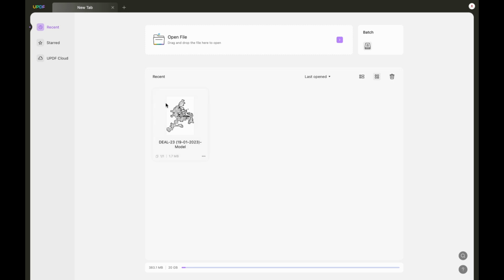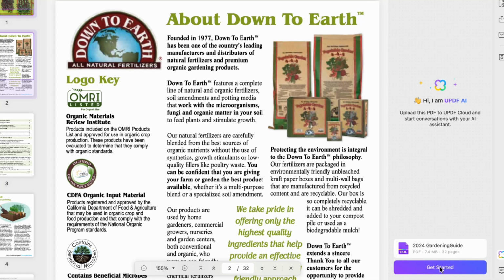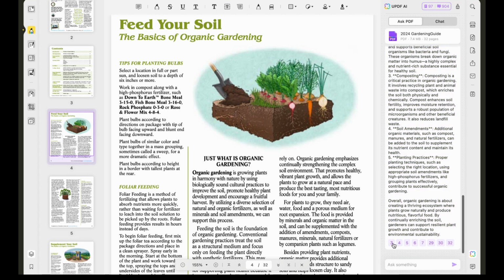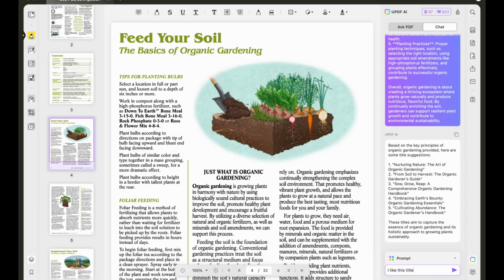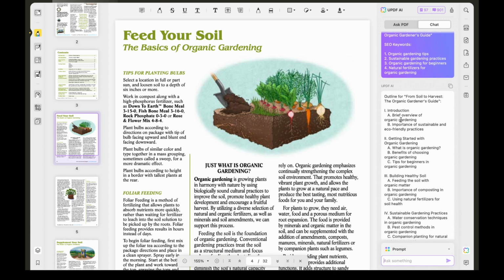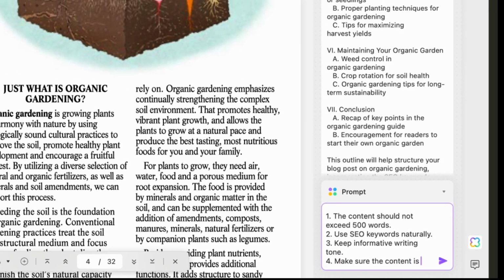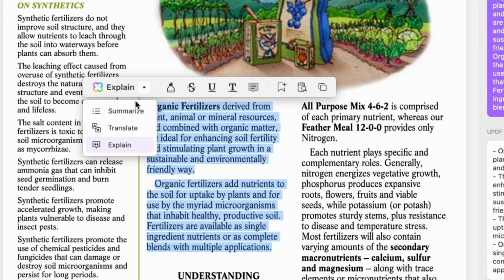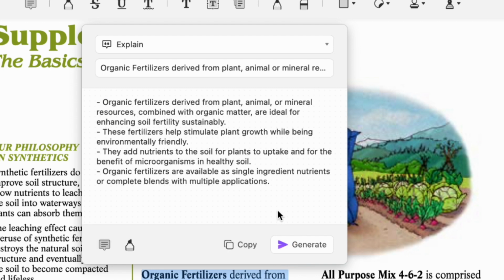How to Write Articles/Blog Posts Using AI (Step by Step Guide)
Get the best AI assistance for writer with an exclusive discount now

Do you know how to write articles with AI 2024? With the help of UPDF AI assistance, the writing will be much easier than before.

All you need to do is to ask questions on UPDF AI and then get the perfect answers instantly.

Chapters:
00:01 Introduction
01:23 Upload a file to UPDF AI
01:48 Summary the content you have selected
02:25 Title suggestions
02:42 SEO keywords suggestions
03:10 Generate an outline
03:50 Write a blog post using AI
04:59 Translate document with AI